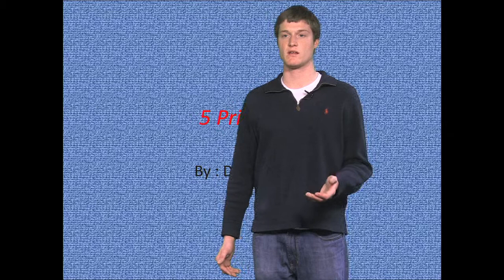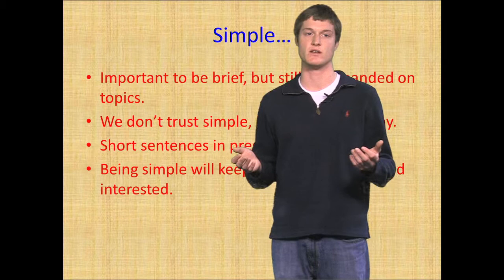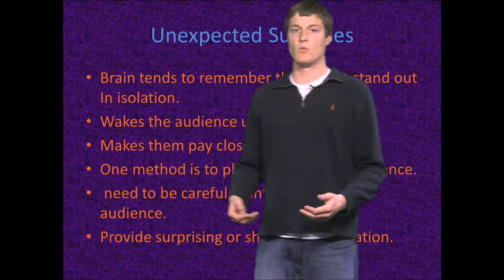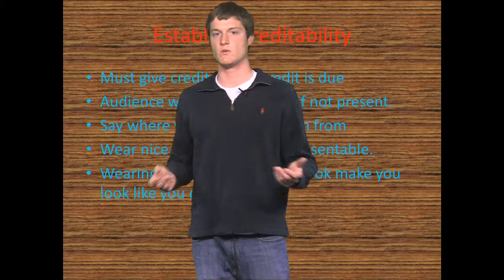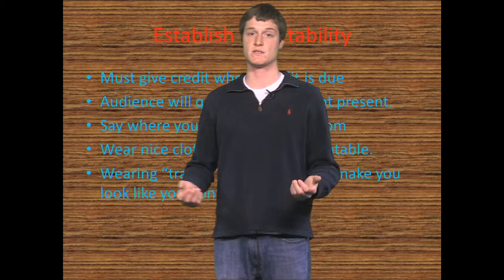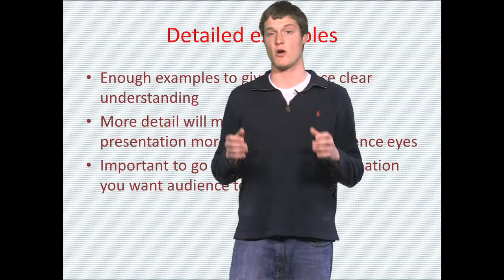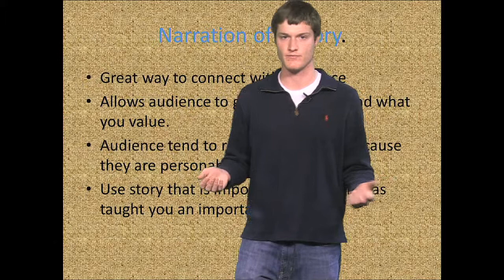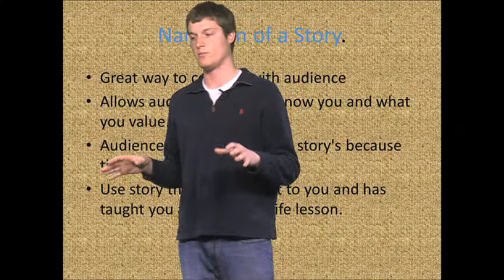David Dickey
Description